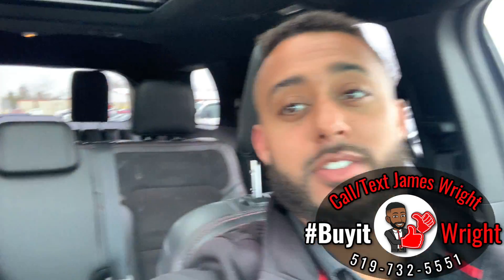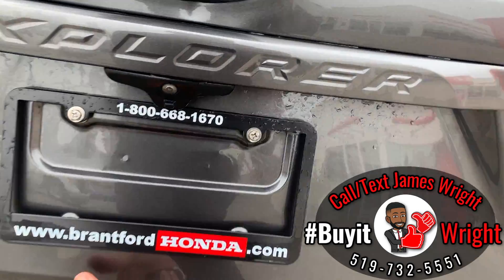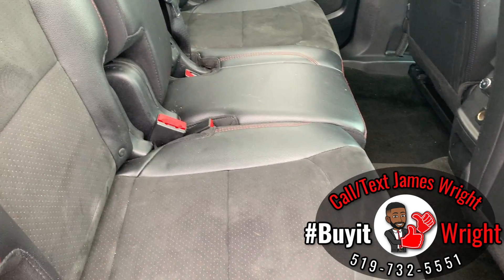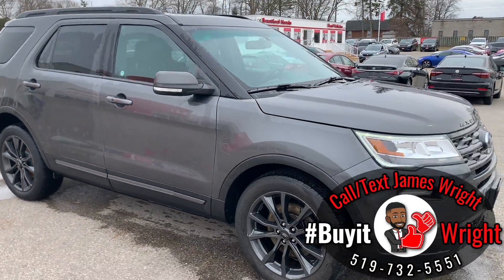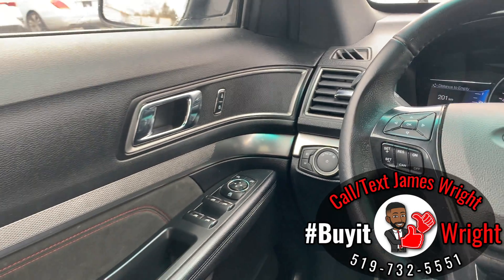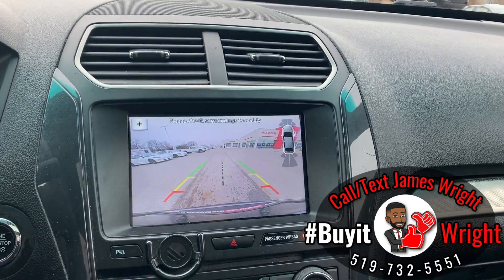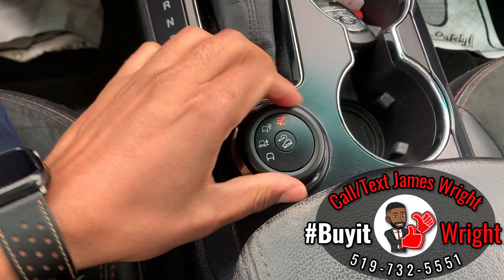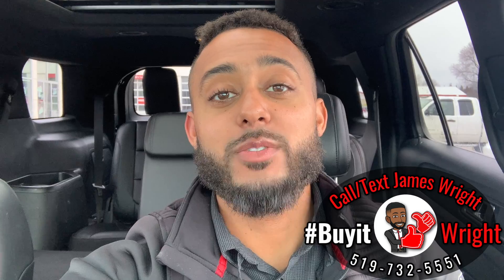New arrival: 2018 Ford Explorer XLT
🚘 2018 Explorer XLT
✅ Only 70,000 kms
✅ Loaded!!